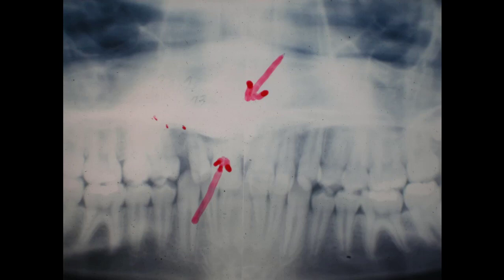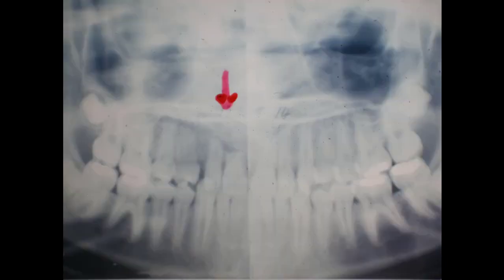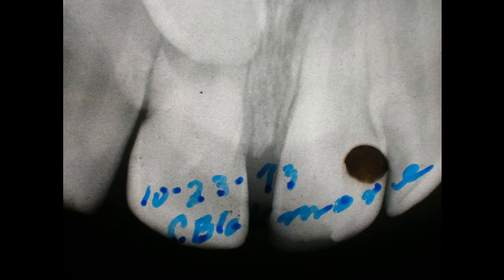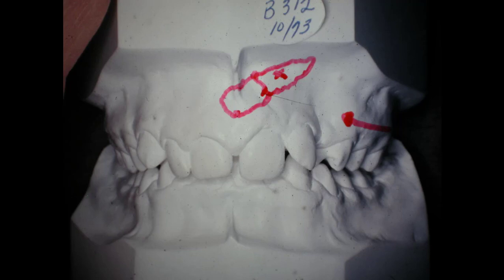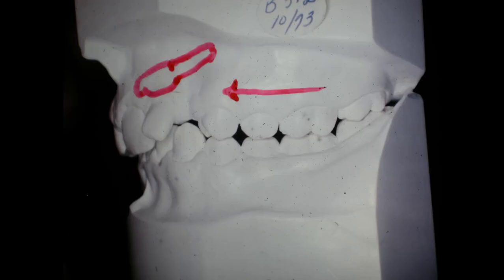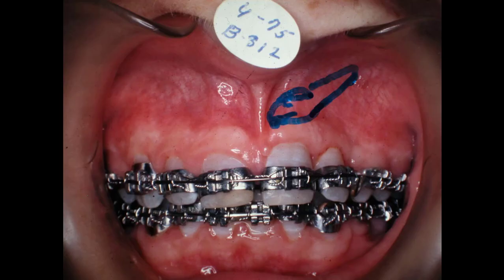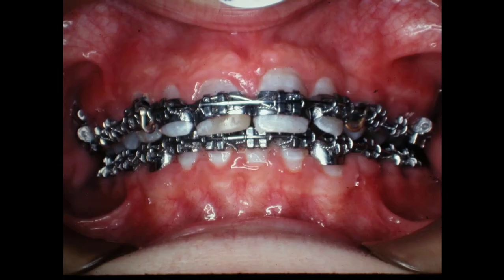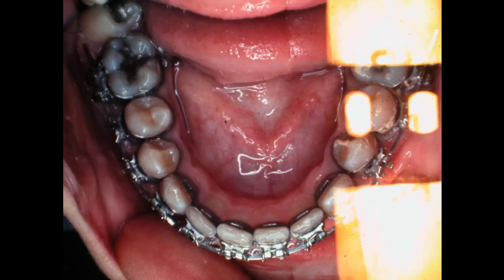Root Resorption: Strange ways of Acting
This young man came in with a upper left impacted cuspid that had grown accross a lateral tooth and ate the central tooth completely in two leaving about 1/4th of the central roots there with a crown of the cuspid resting on the root stub.
There was no way that I could figure out a way to retrieve the cuspid without destroying the central so I had a oral surgeon remove the cuspid.
As far as I know this is the ony cuspid I have ever given up on.
We had a difficult time saving the central. This was in the time when we had to ban the teeth.

The rest is in the video.